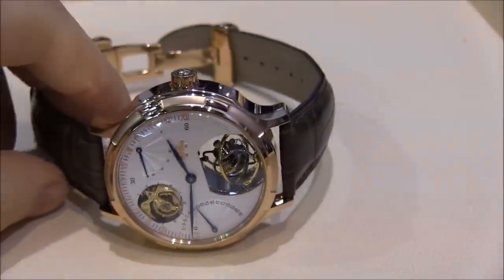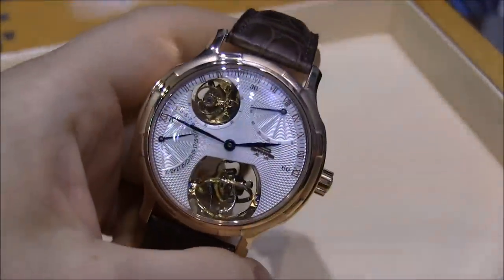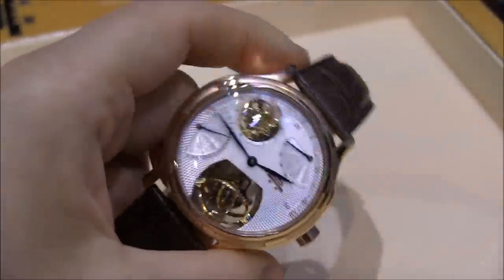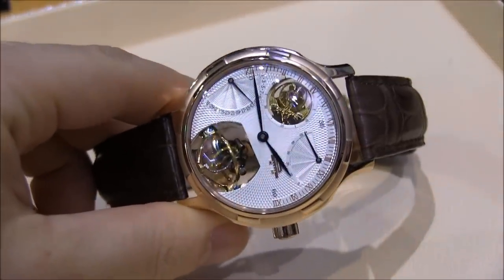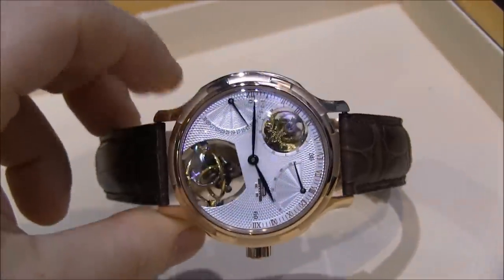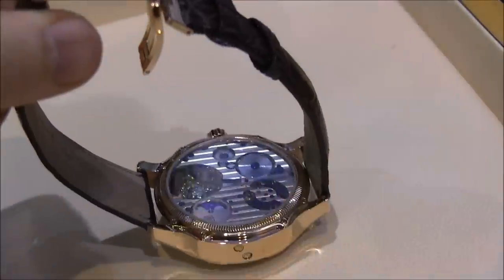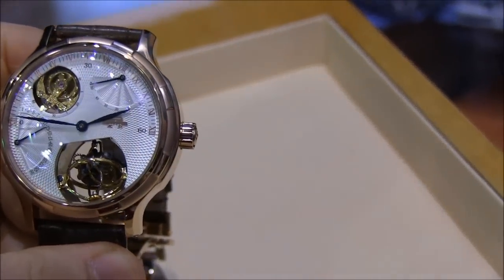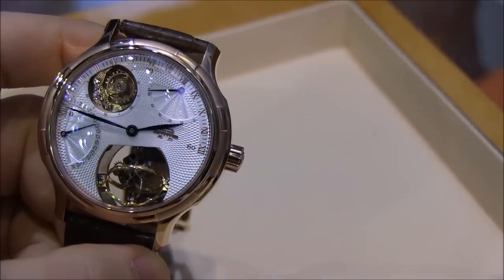Beijing Watch Factory Wu Ji Infinite Universe Bi Axial Tourbillon Hands On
Ariel Adams of aBlogtoWatch checks out the Beijing Watch Factory's Wu Ji "Infinite Universe" triple tourbillon watch. Price is 460,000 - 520,000 RMB (Chinese Yuan).

Beijing Watch Factory has broken ground for their country by producing what they claim is the most complicated watch produced on mainland China. What I love about this watch is how the complications are much more than skin deep. What you see is only half of what you get.